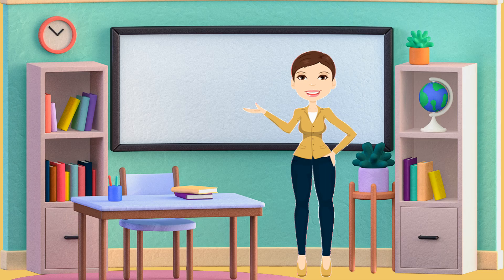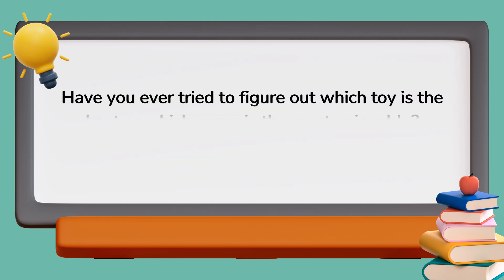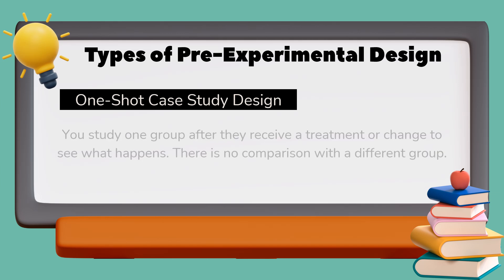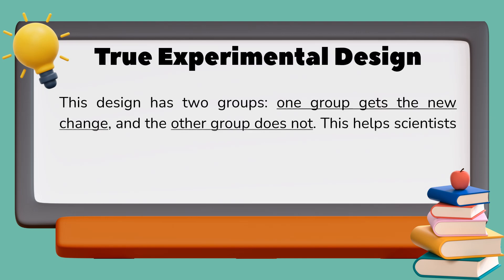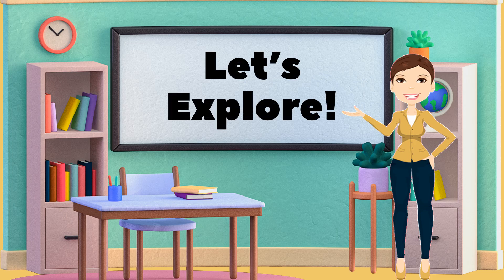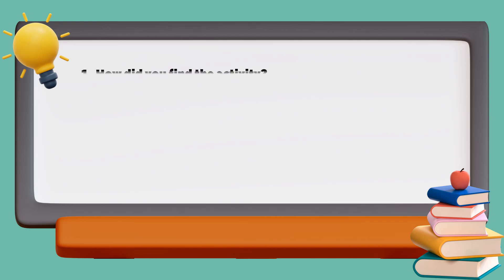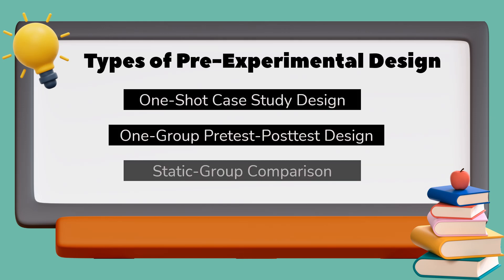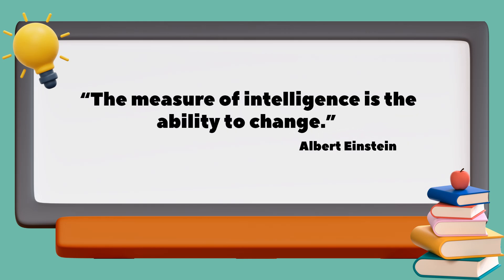TYPES OF EXPERIMENTAL RESEARCH DESIGN (Quarter 1/Grade 4 -SSES)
REFERENCES:
Sirisilla, S., & Sirisilla, S. (2023, July 21). Experimental Research Design — 6 mistakes you should never make! Enago Academy.

Bhat, A. (2023, November 24). Experimental Research: What it is + Types of designs. QuestionPro.

ANSWERS:
GROUP ACTIVITY:
SCENARIO 1- Pre-experimental
SCENARIO 2- Quasi-experimental
SCENARIO 3- True-experimental
SCENARIO 4- Quasi-experimental
SCENARIO 5- true-experimental

PRE-EXPERIMENTAL DESIGN
SCENARIO 1: One-Shot Case Study Design
SCENARIO 2: One-Group Pretest-Posttest Design
SCENARIO 3: Static-Group Comparison
SCENARIO 4: One-Shot Case Study Design
SCENARIO 5: Static-Group Comparison

EVALUATION:
1. c) True Experimental
2. c) It has a control group but no random assignment.
3. c) One-Shot Case Study
4. c) Static-Group Comparison
5. c) They lack a control group or random assignment.

B. POSSIBLE ANSWERS:
1.  A comparison group helps us see if the changes we see are really because of the treatment or just happening by chance. It’s like having two teams play a game so we can see which team is better with the new rules.

2. In a One-Group Pretest-Posttest Design, we test the same group of people before and after they get the treatment. In a One-Shot Case Study Design, we only test the group after they get the treatment, without testing them before.

3.  If one class uses a new game to learn math and another continues with their usual lessons, we can compare their math test scores to see if the new game helps. But remember, the classes were not randomly chosen, so the results might not be as clear.